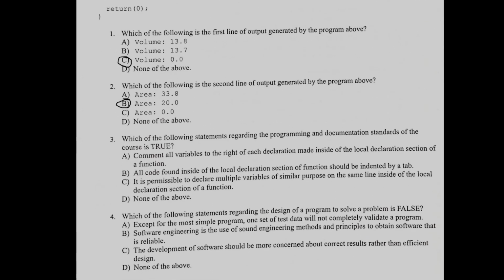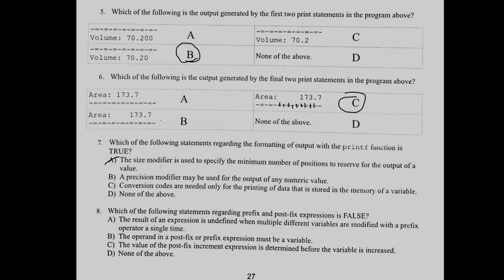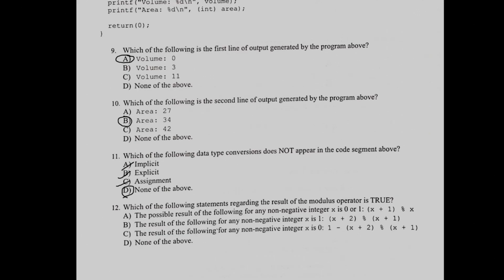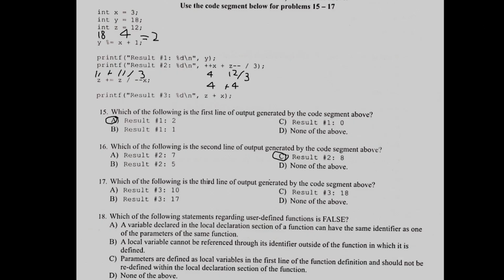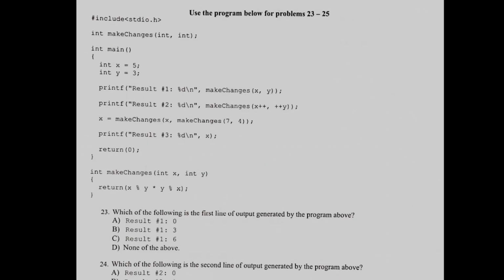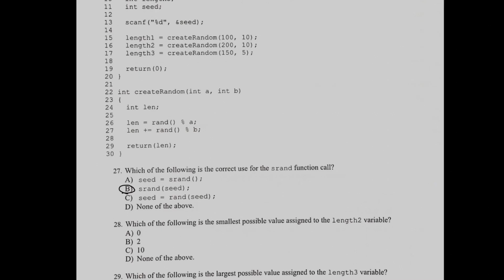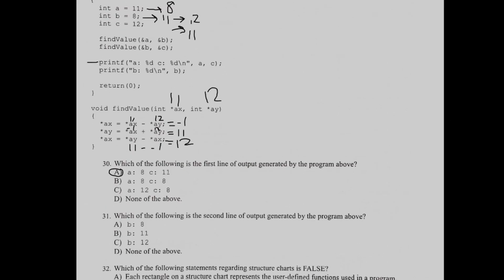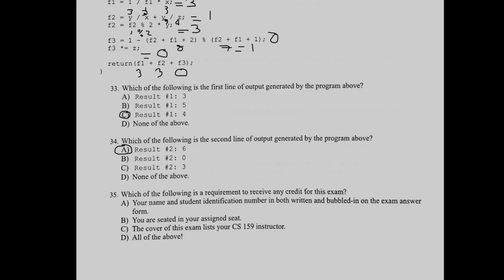CS159 Midterm 1 Review (F2020)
Review/explanations for the first fall 2020 midterm for CS159.

Download this exam: As this exam is in the current 2020 note packet that you purchase when taking the course, I will not be providing a download for the exam. Use the packet, or pause the video at the beginning of each question.

0:00 Intro
0:34 1. Operator Precedence
1:44 2. Operator Precedence
3:20 3. True/False
4:25 4. True/False
5:58 5. printf
6:58 6. printf
8:26 7. True/False
9:35 8. True/False
10:29 9. Data Types
11:51 10. Data Types
13:11 11. Data Types
14:12 12. Modulus
16:10 13. Modulus
17:17 14. Modulus
17:44 15. Operator Precedence
18:23 16. Operator Precedence
19:32 17. Operator Precedence
20:42 18. True/False
21:51 19. Operator Precedence
22:48 20. Operator Precedence
23:30 21. Operator Precedence
24:24 22. True/False
25:36 23. Operator Precedence
26:46 24. Operator Precedence
27:42 25. Operator Precedence
29:31 26. True/False
30:37 27. rand/srand
31:03 28. rand/srand
32:26 29. rand/srand
33:34 30 & 31. Pointers
37:30 32. True/False
38:23 33. Operator Precedence
40:37 34. Operator Precedence
42:11 35. Bonus